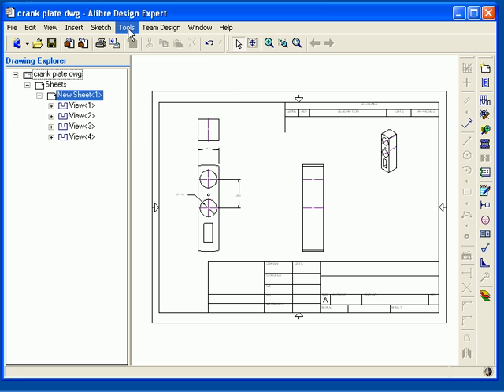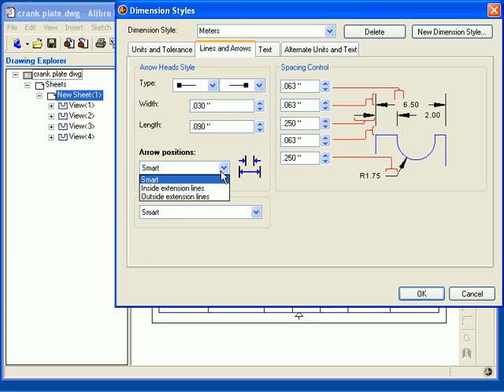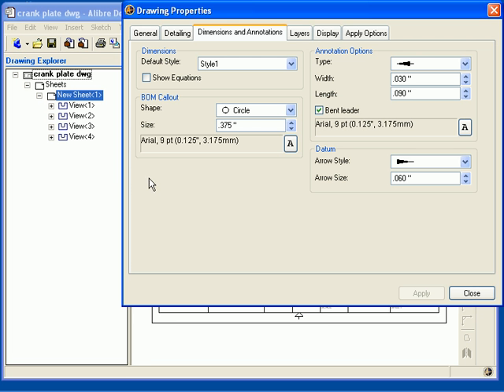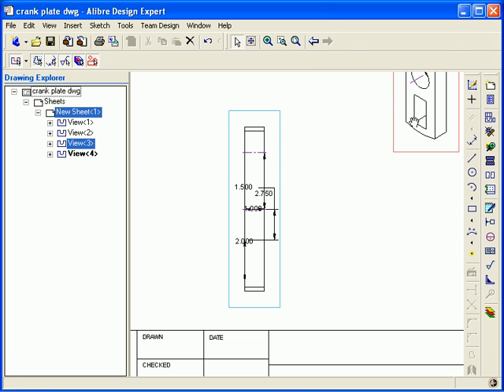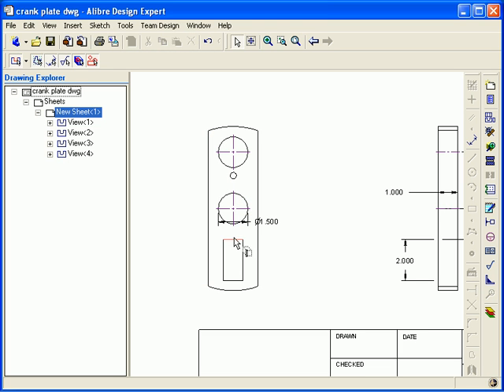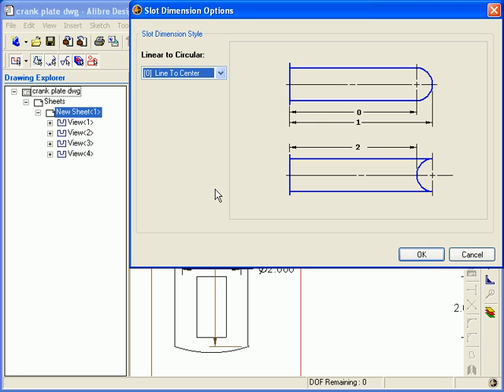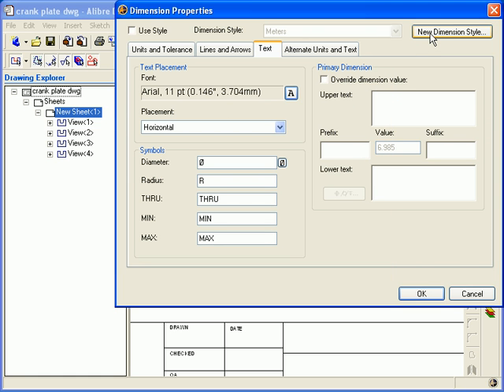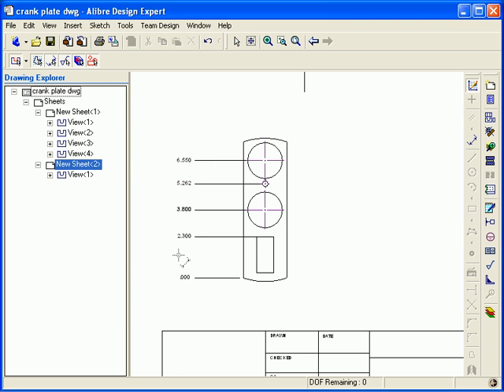Alibre Design: Applying Dimensions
Simple tutorial on applying dimensions in Alibre.